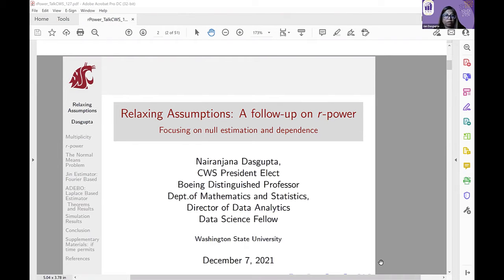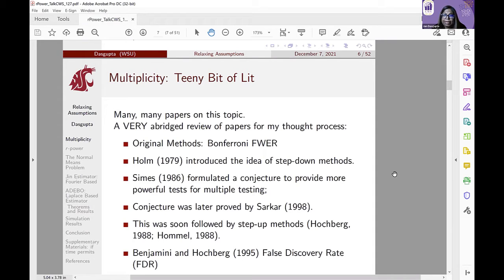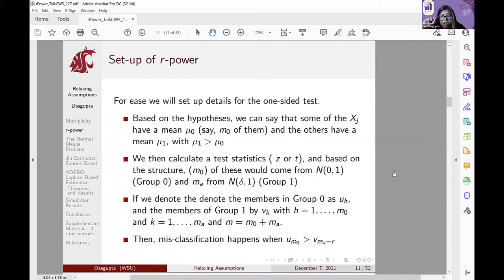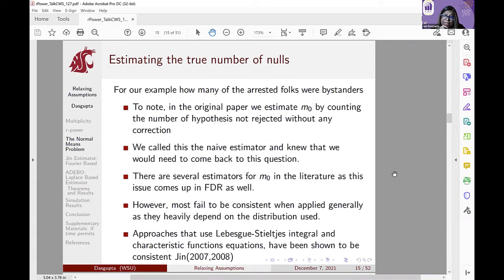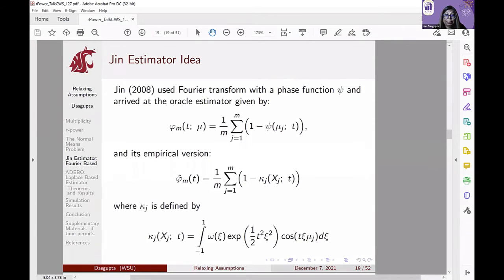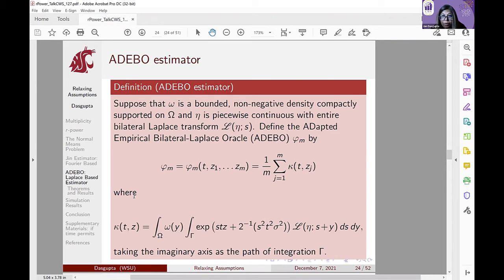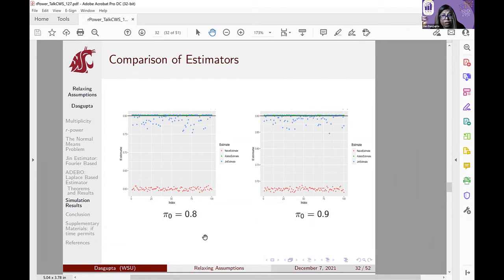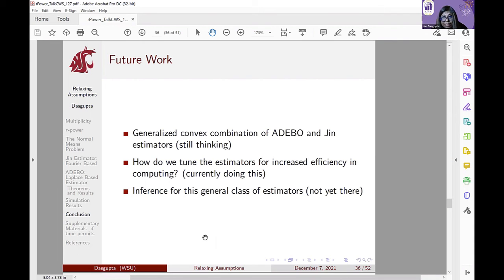Around the World LivePresentatation Talk5